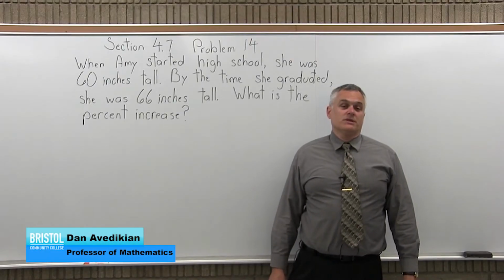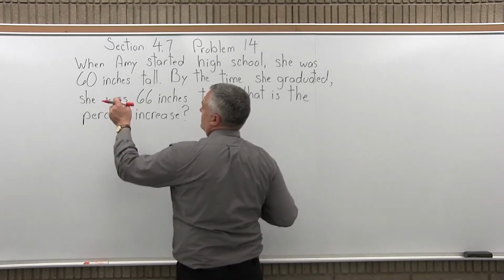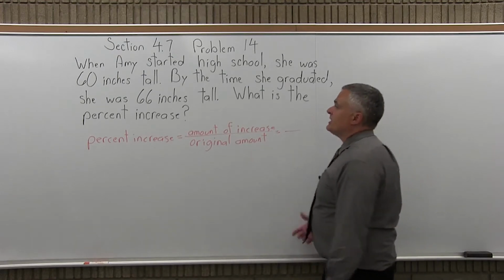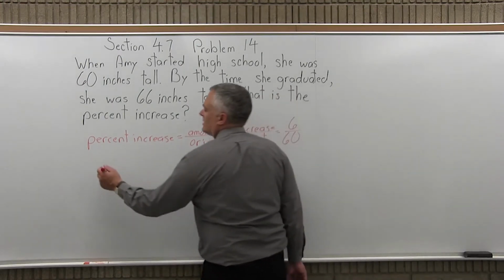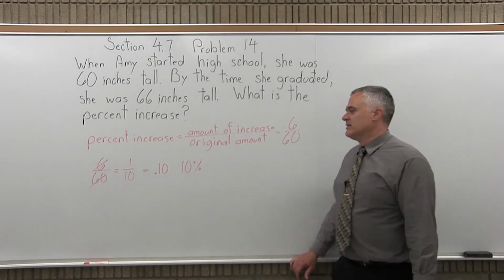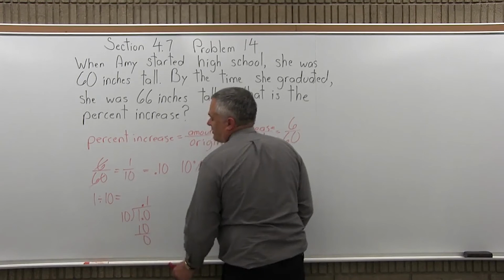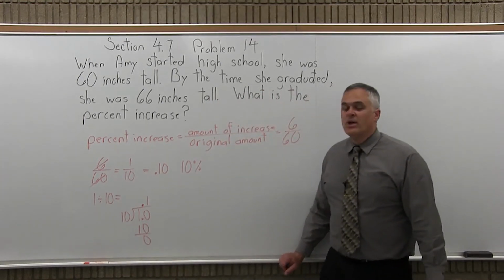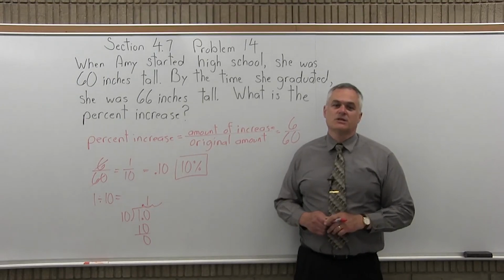MTH 060 : Section 4.7 Problem 14 - Mathematics with Dan Avedikian